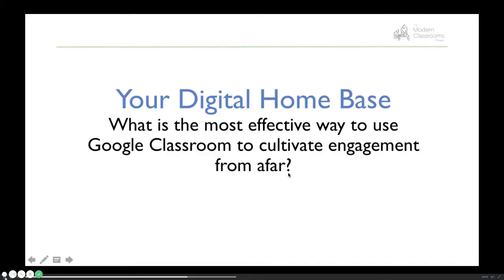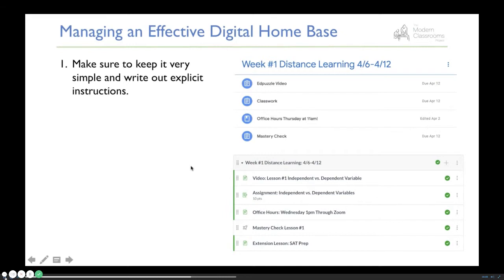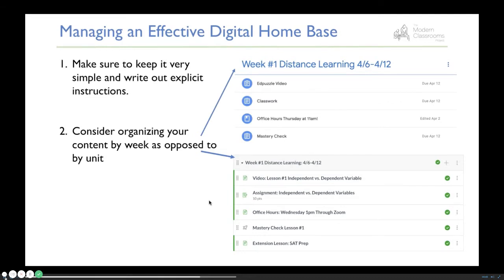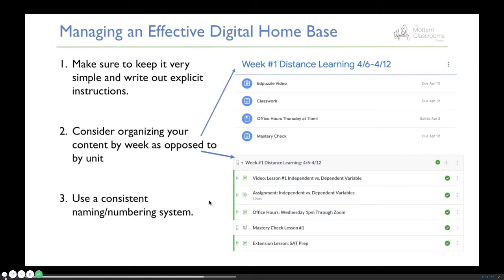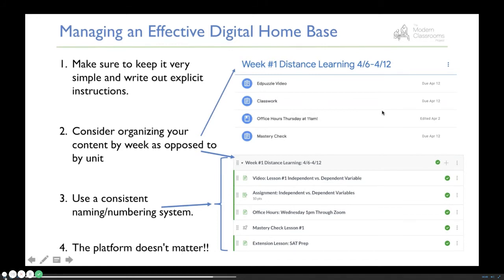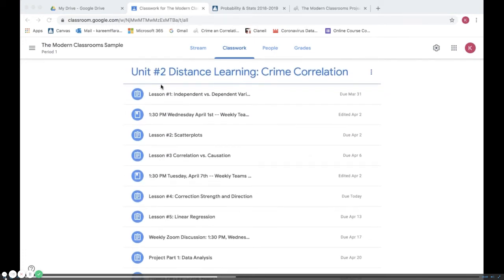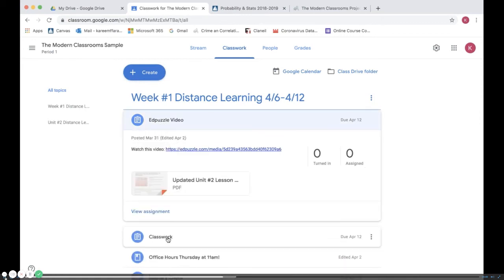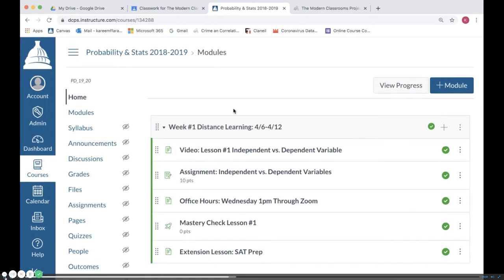Modern Classroom Project GC in Remote Learning